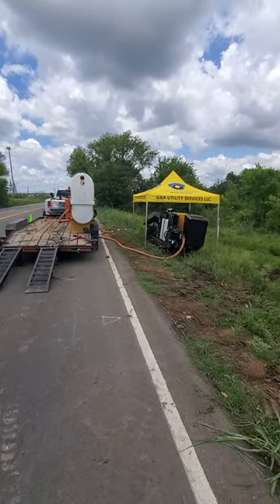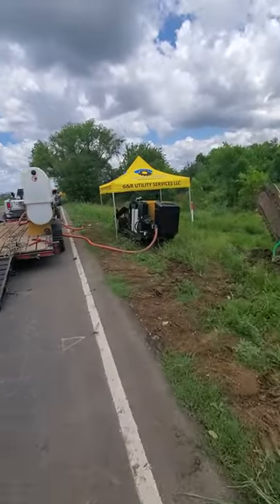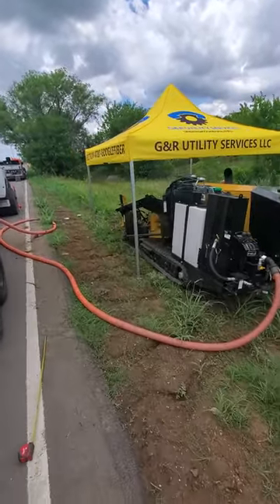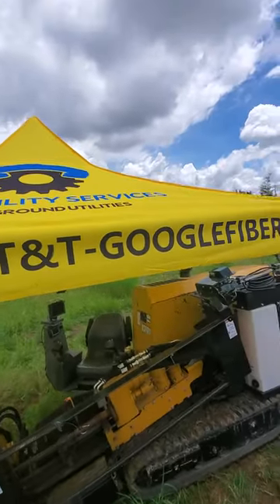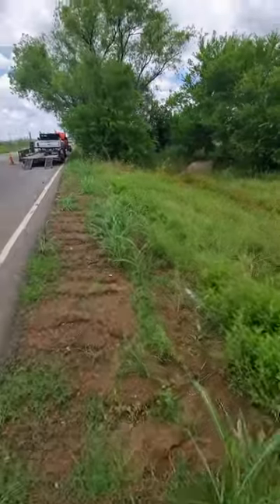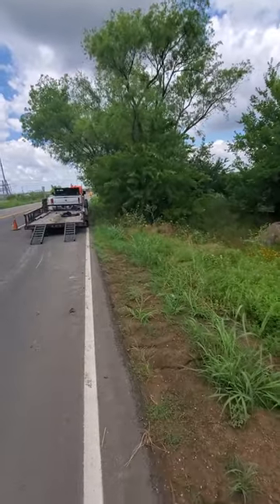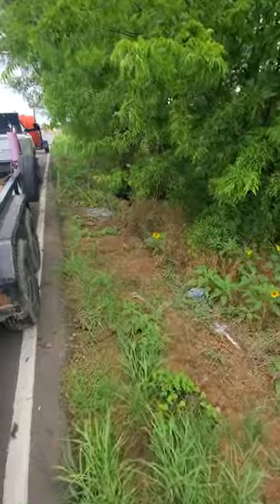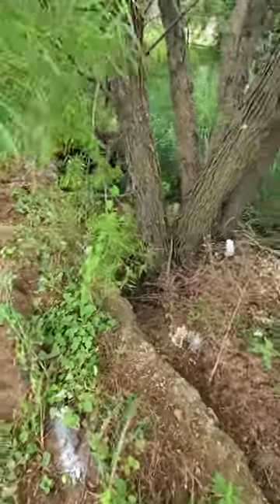Directional bore drill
Bore under tree 16 ft deep